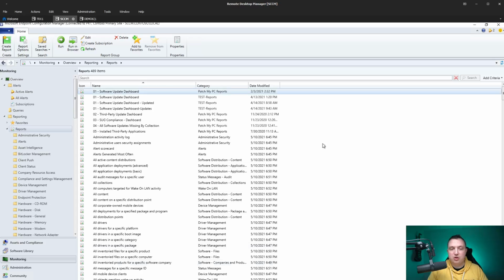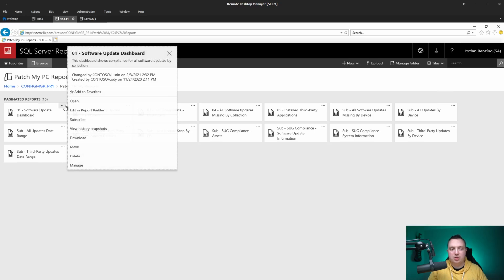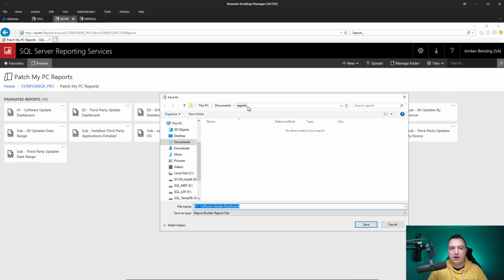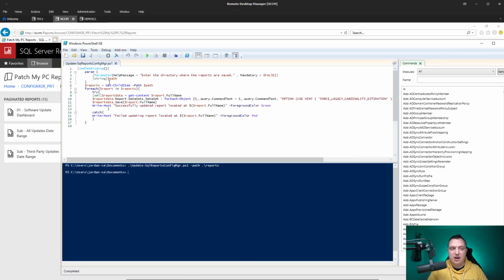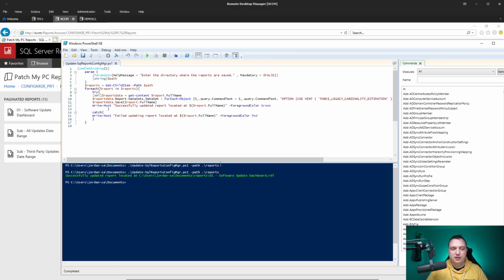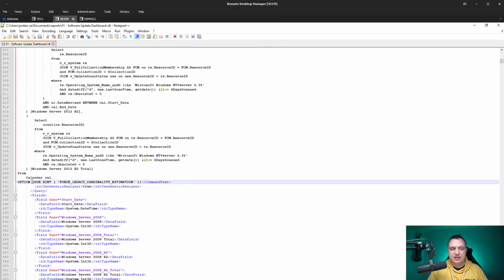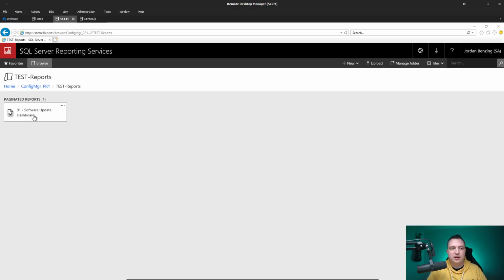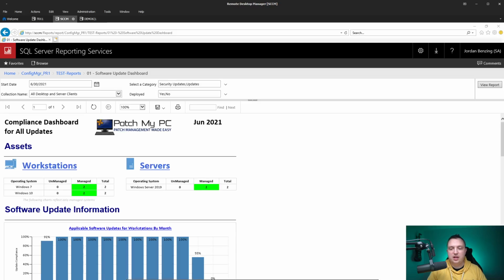Patch My Reports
Updating Datasets in a report to use legacy cardinality hints.